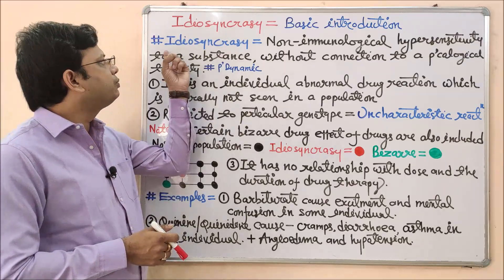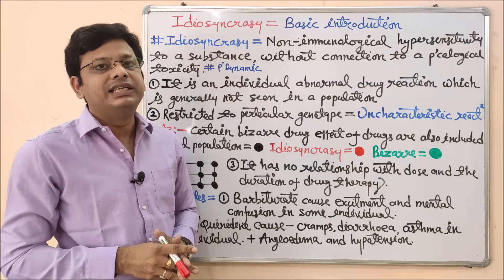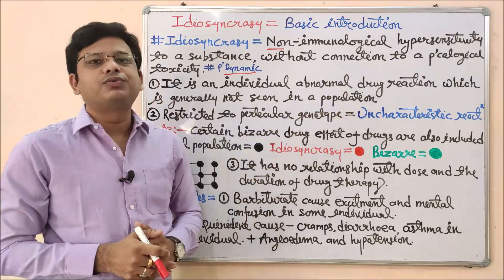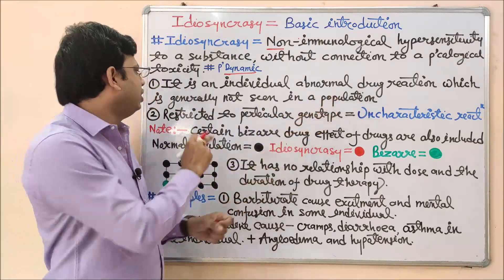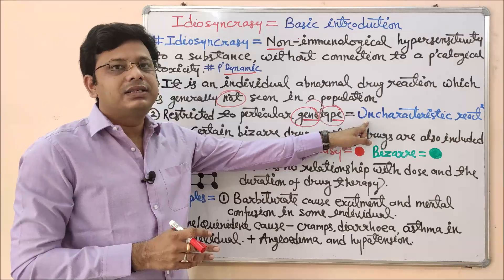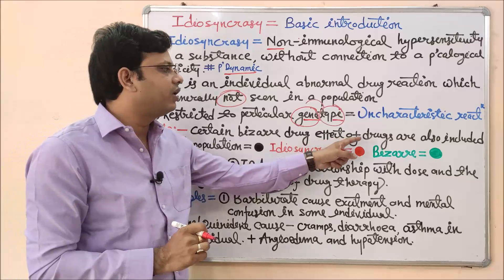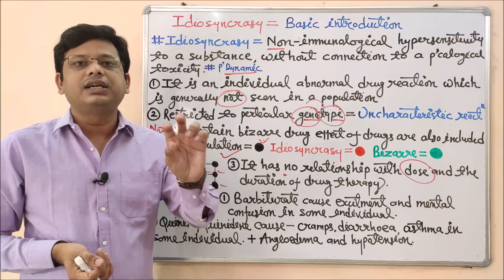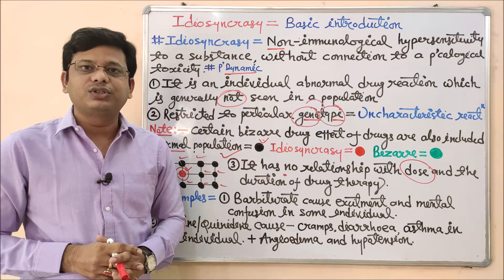(29) Idiosyncrasy | Basic Introduction to Idiosyncrasy | Idiosyncratic Reaction | ADR Type | English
diosyncrasy refers to genetically determined abnormal reactivity to a substance. This substance may be either drug or food materials. This is defined as- "non Immunological hypersensitivity reaction caused by the substance in a specific individual not connected with pharmacological toxicity." The drug interacts with the unique feature of the individual, not found in the majority of the subjects, and produce a characteristic reaction.

Idiosyncrasy is a Latin term which means all those reactions which are applicable to only a few people of population. These reactions are not seen in all people of society, but it is applicable only to genetically modified persons. the adverse reaction is not related to immunological response or immunologically initiated hypersensitivity. Idiosyncrasy is not related to pharmacology dose and duration and hence it cannot be pre-detected before intake of the drug.

In addition, certain bizarre drug effect due to peculiarities of an individual are included in Idiosyncrasy.  Here are a few important points about Idiosyncrasy
 (1) This is an individual abnormal drug behaviour
(2) Usually congenital but may be acquired
(3) A hypersensitivity reaction is not related to drug dose and duration

Examples- (1) Barbiturate cause excitement and mental confusion in some individuals.
(2) Quinidine causes cramp. diarrhoea and angioedema in face and hypotension in some people.
(3) Deep vein thrombosis in a woman taking oral contraceptive
(4) malignant hyperthermia in halothane